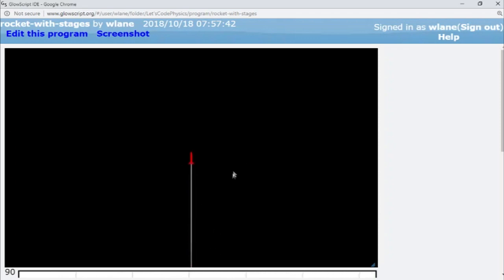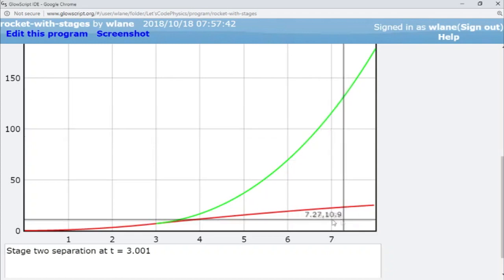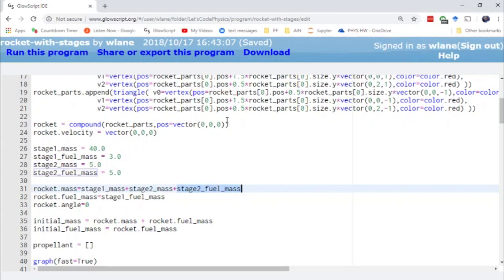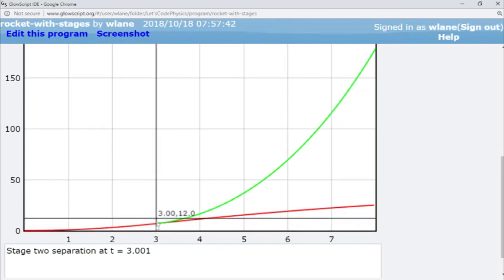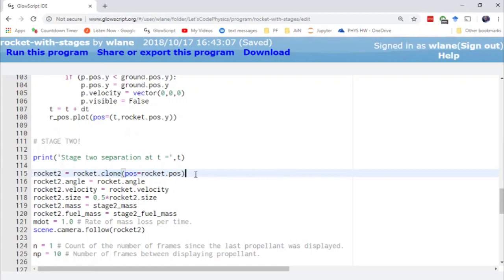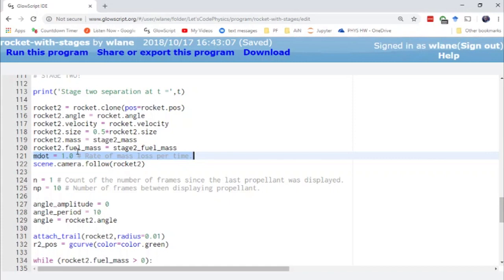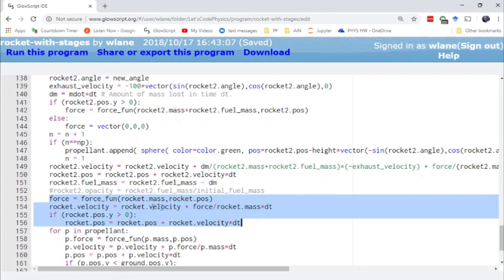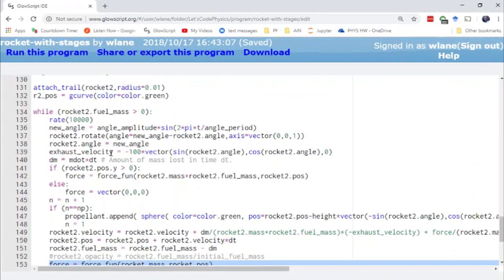Rocket Animation Challenge with VPython 4 Multistage Rockets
The most successful rockets are built using stages that separate during an extended launch process.

Fan Xinyu

transport by Panda Icons from the Noun Project